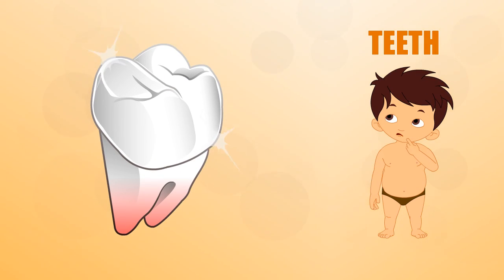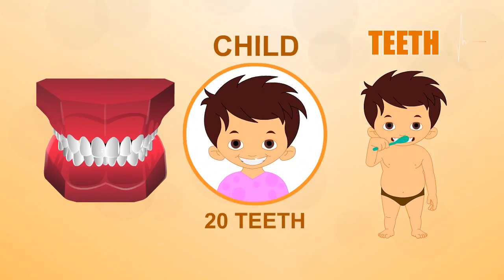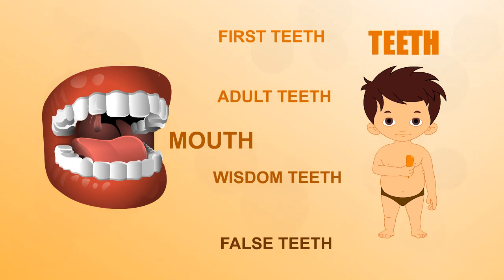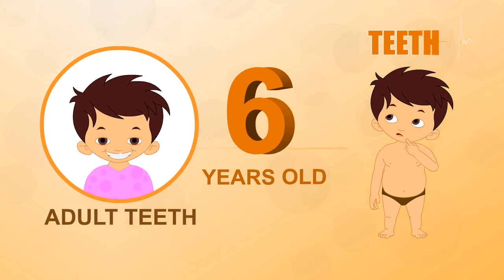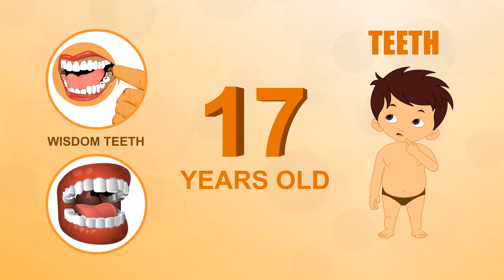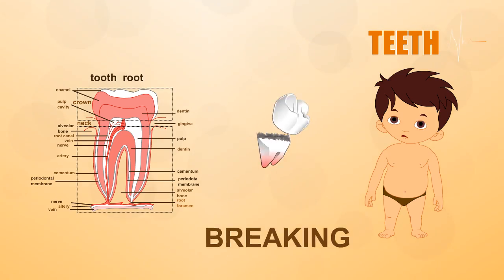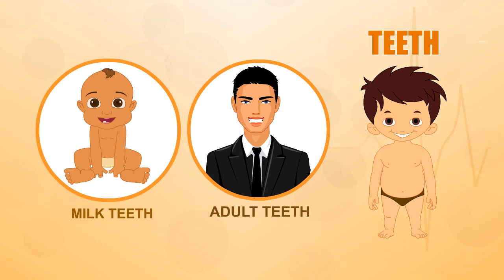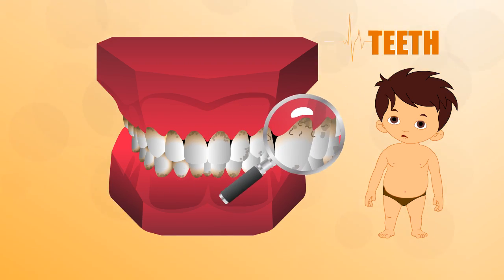Teeth | Human Body Parts | Pre School | Animated Videos For Kids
"TEETH"